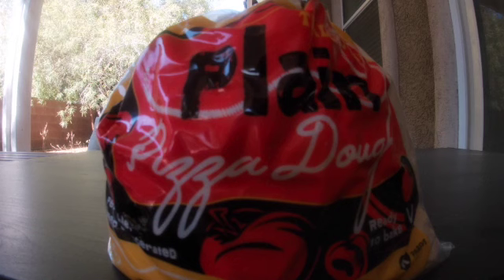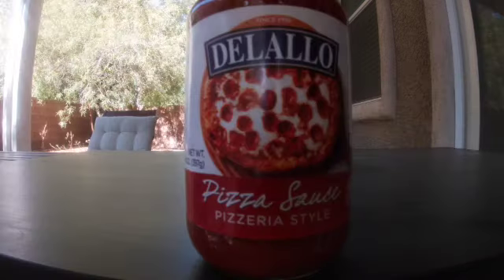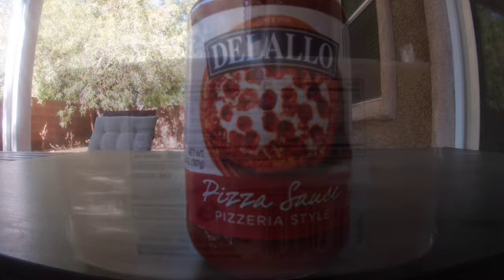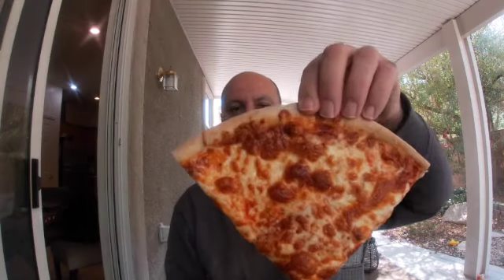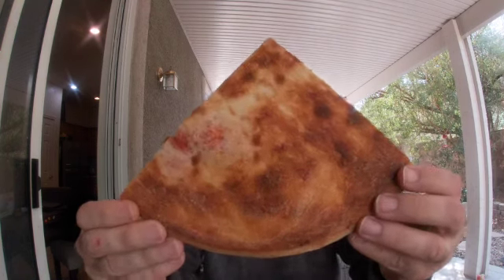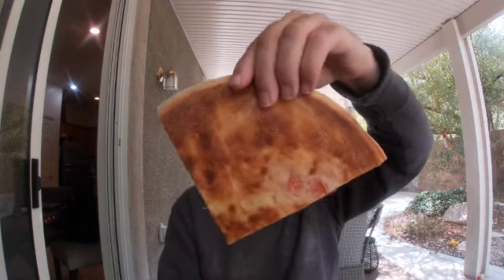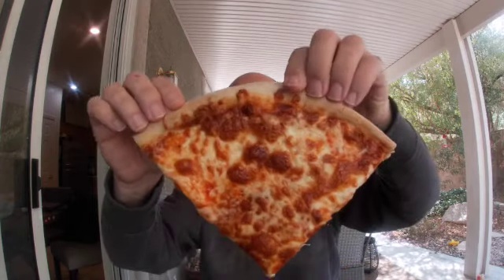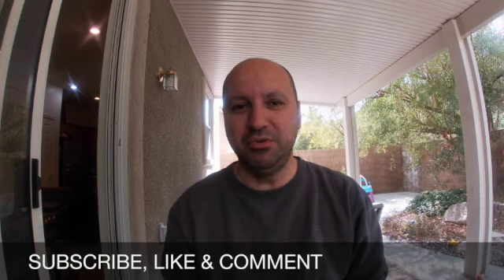PIZZA with Trader Joe's Ready to Bake PIZZA DOUGH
Homemade pizza with Trader Joe's ready to bake pizza dough. In this video i will make a homemade pizza with Trader Joe's ready to bake pizza dough. This video will show you how to make pizza with Trader Joe's ready to bake pizza dough. We add the best mozzarella and parmesan cheese and pizza sauce to make an amazing homemade pizza.